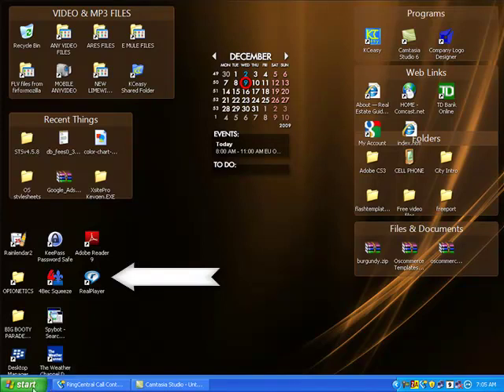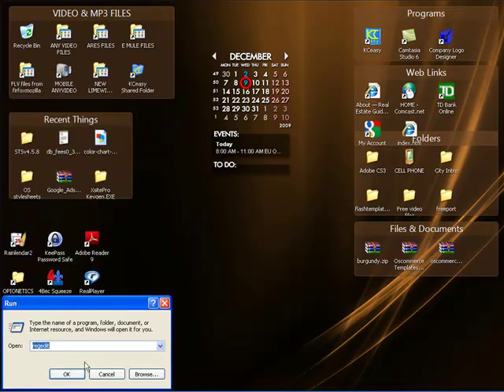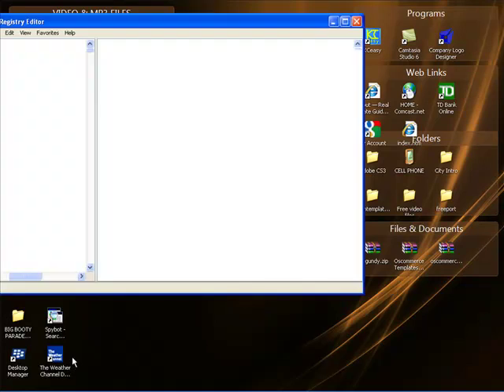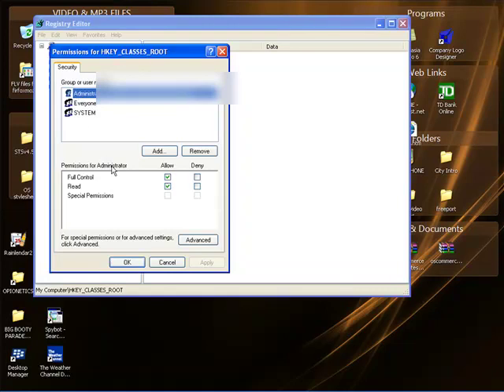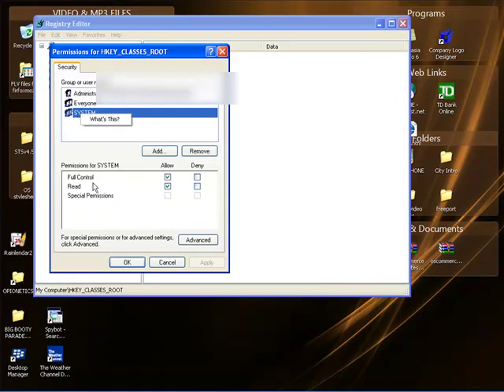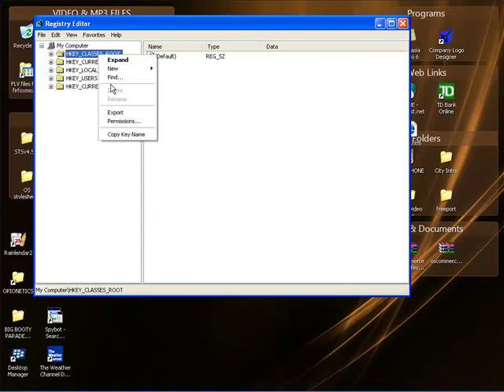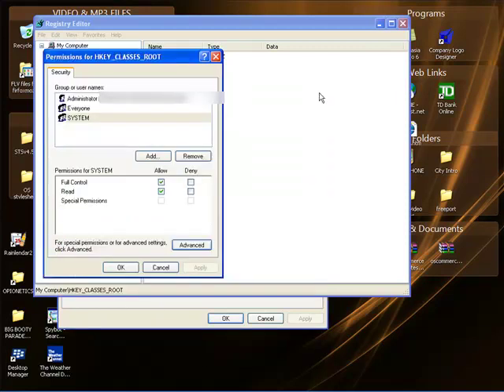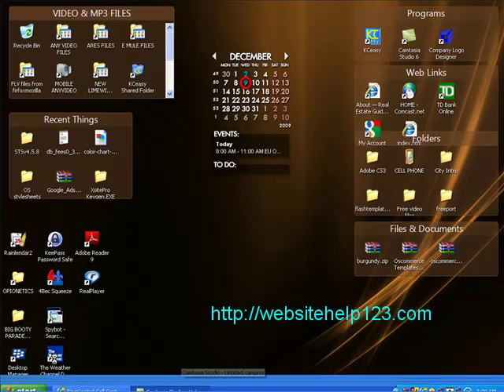Real Player FIX!! Download!! Error Administrator Access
Real Player FIX!! Download!! Error Administrator Access Registry (Realplayer)